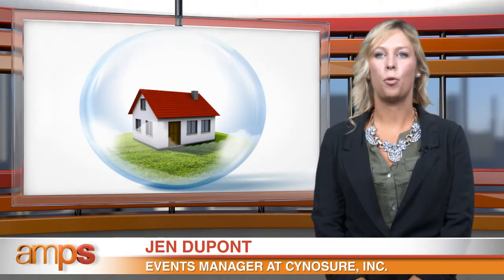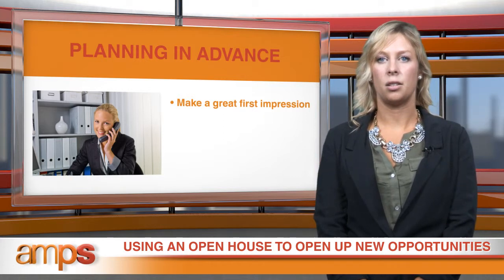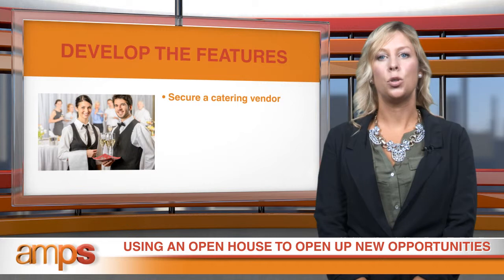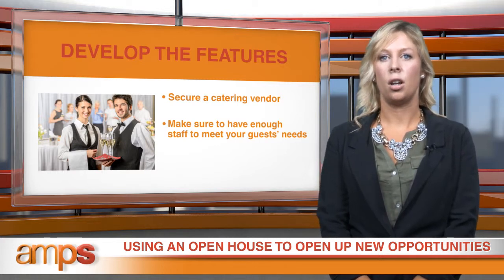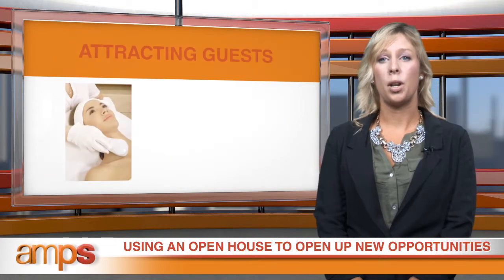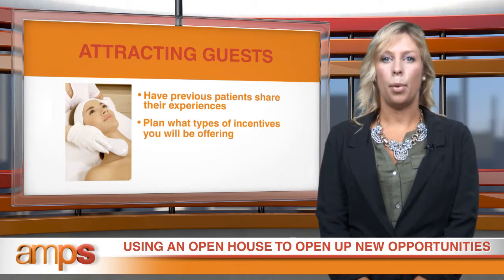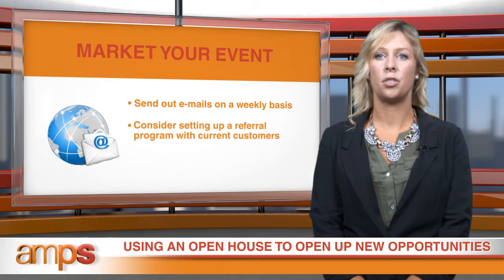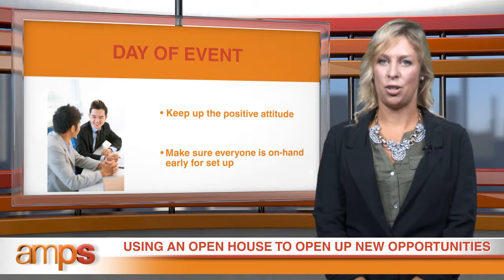Jen Dupont Open Houses